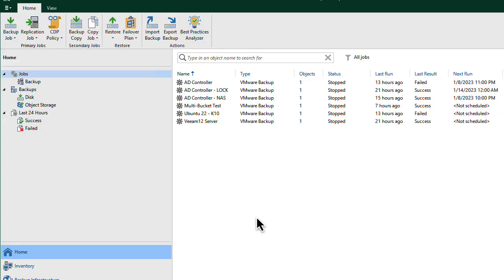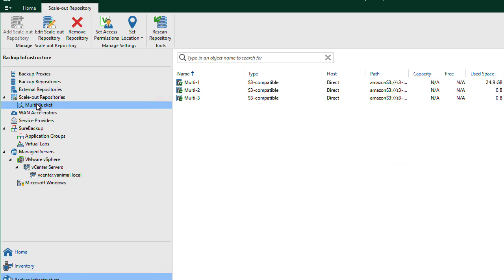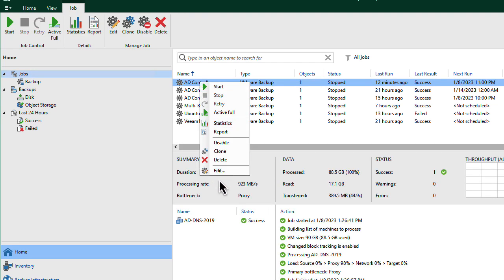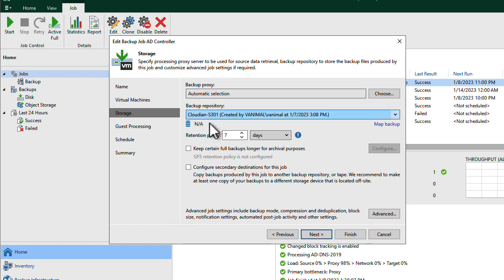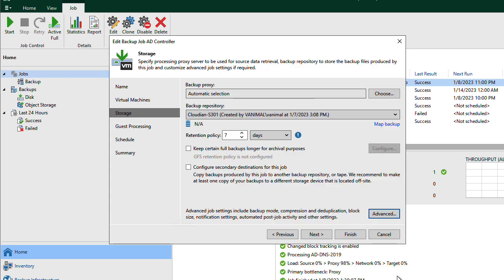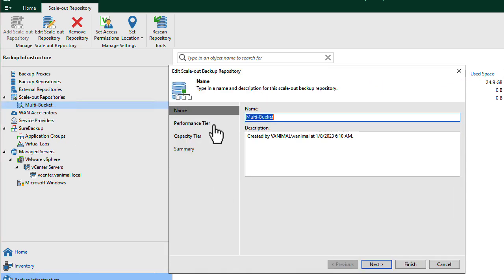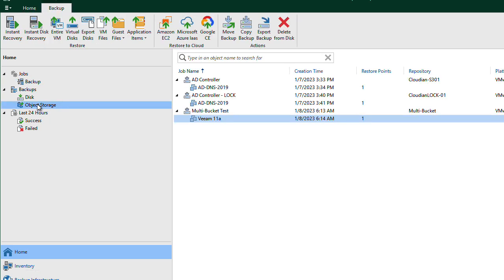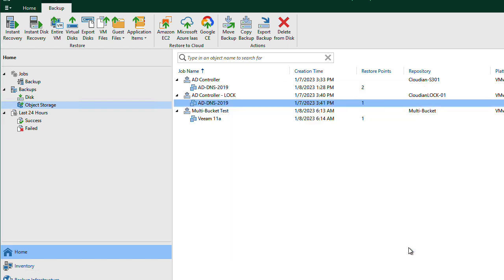NEW Veeam v12 - Direct to Object features and info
Let's take a look at just a few of the new key features in Veeam v12. The "Game Changer" is writing direct to Object Storage! I'll show you how simple it is to use these new features in connecting to "THE" On-Prem Object Storage from Cloudian - check it out